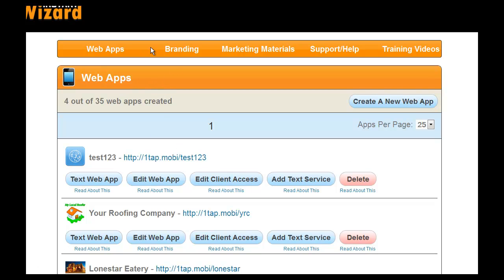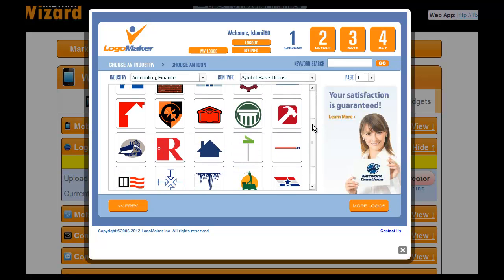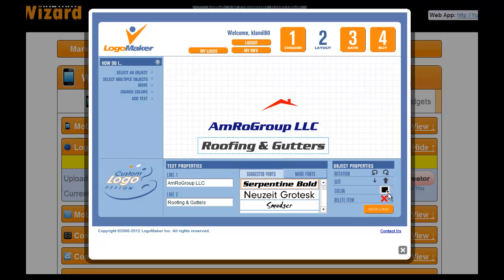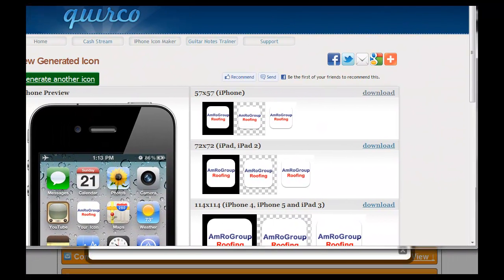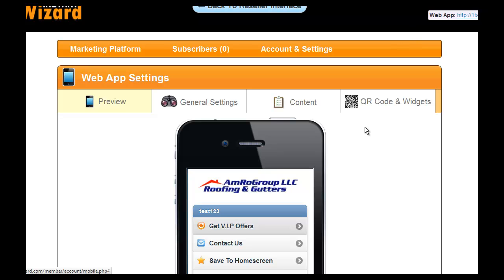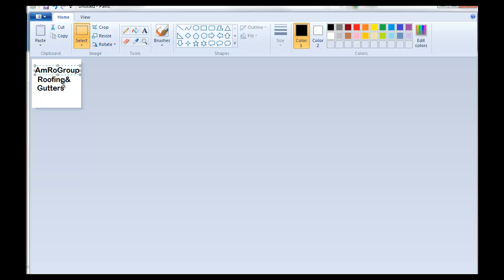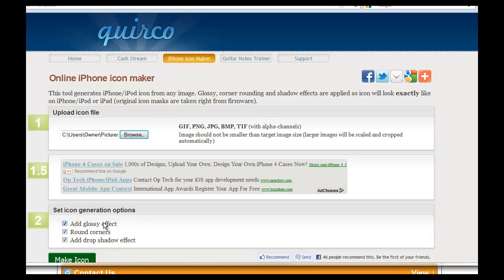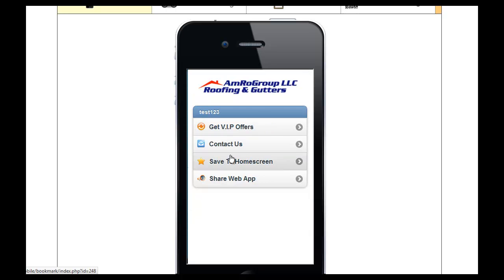Logo and Icon Training for Instant App Wizard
Logo and Icon Trainingg for Instant App Wizard.